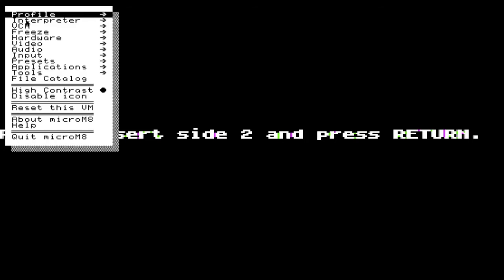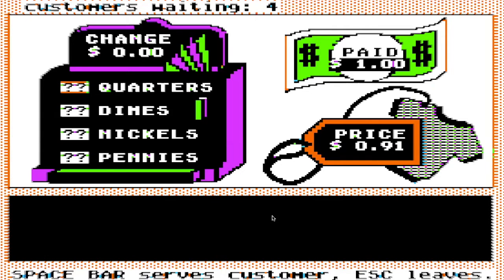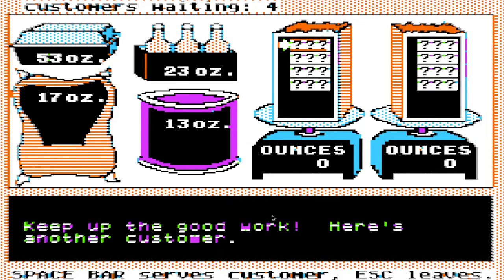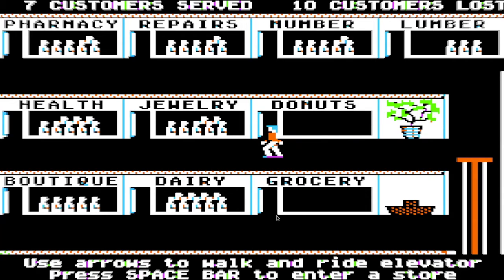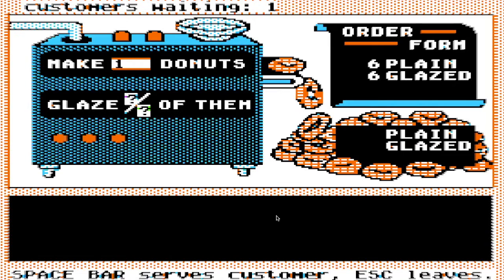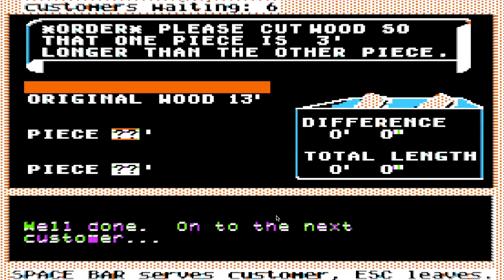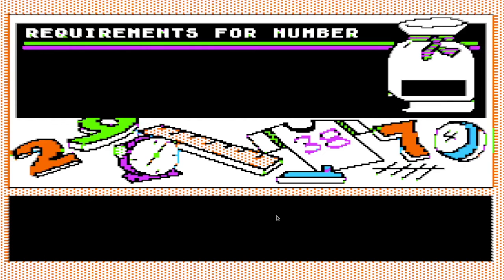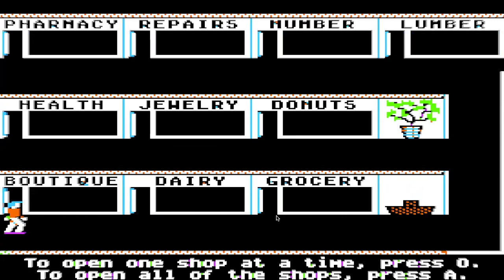Buried Treasures Episode 4: Shopping Math